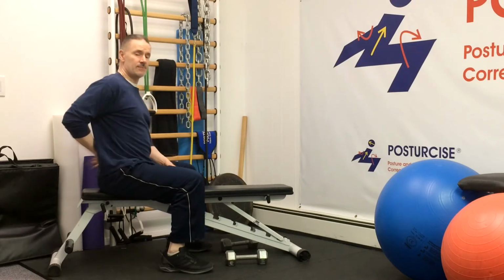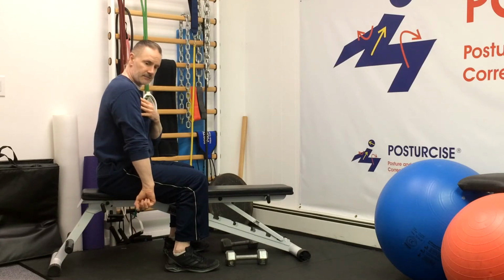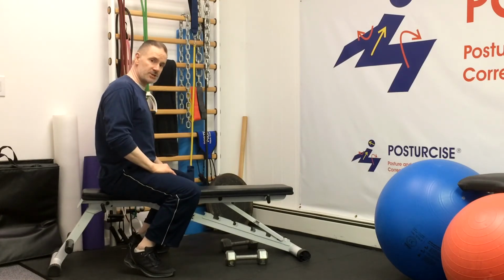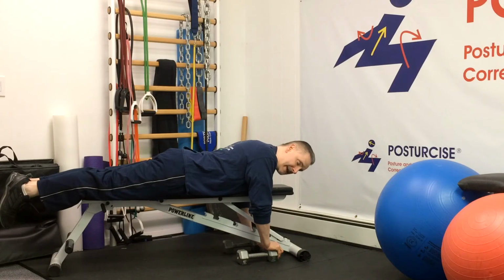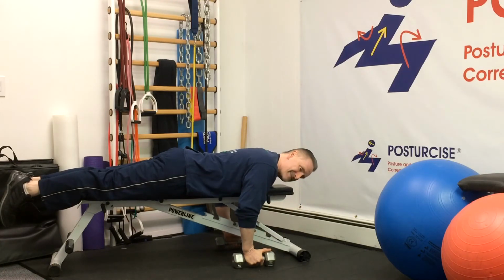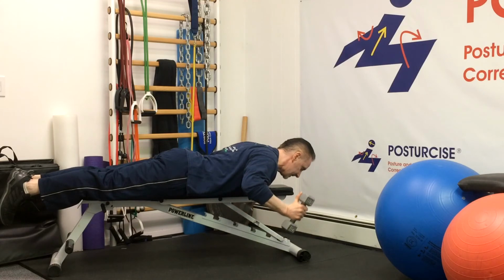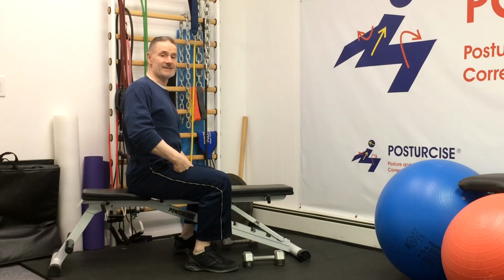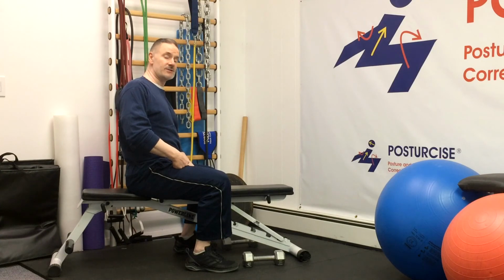Degenerative Disc Disease Exercises, Herniated Bulging Disc L4 L5 S1- Prone External Rotation Lifts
Relieve low back pain and workout safely with L3 L4 L5 S1 degenerative disc disease, herniated and bulging discs using the Prone External Rotation Lift exercise to decrease lumbar (low back) disc pressure at L3 L4 L5 and S1 levels through upper torso extension training and posture improvements. Presented by sports injury and healing exercise expert Dr. Michael C Remy, DABCO, CCSP.